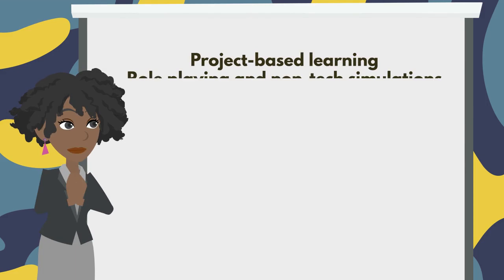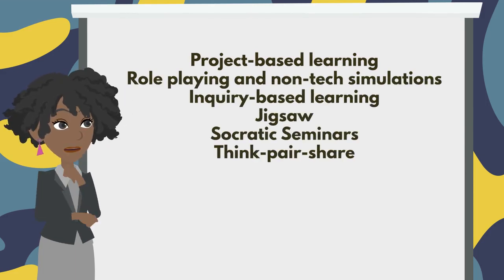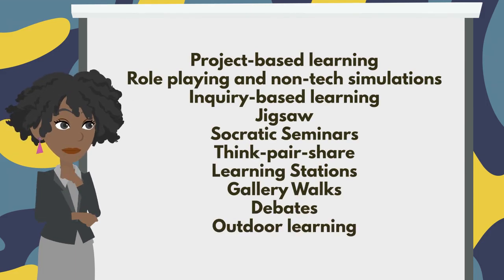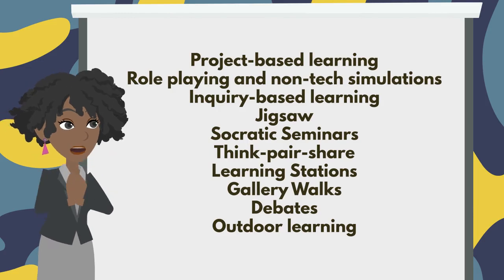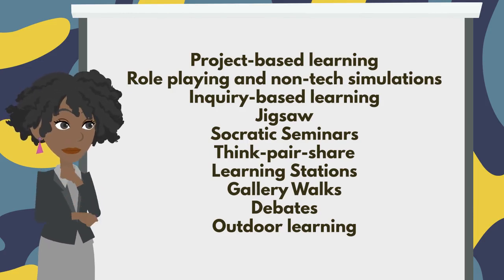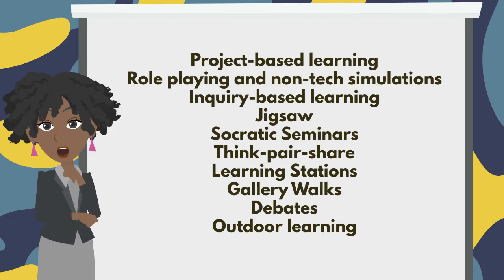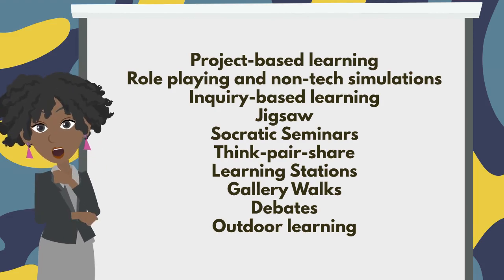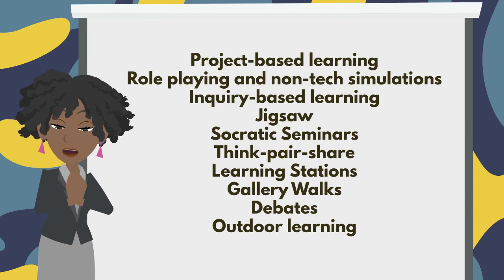What is innovative teaching?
Innovative teaching is not limited to technology.  This video gives an overview of innovative teaching and provides some examples of innovative teaching with and without technology tools.